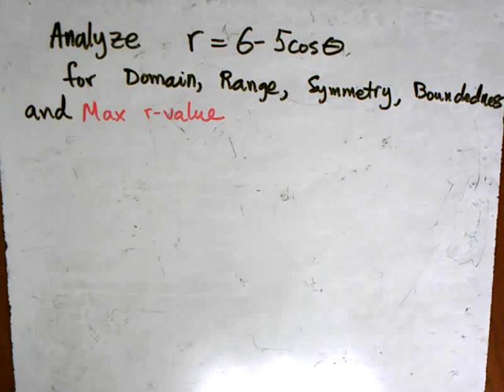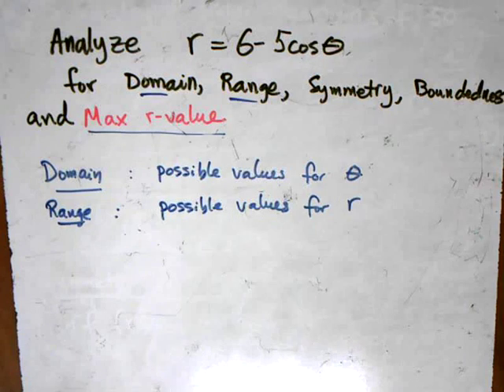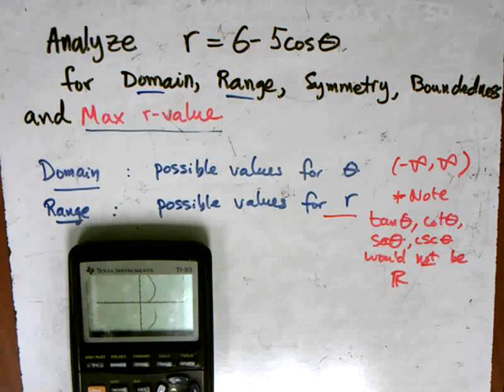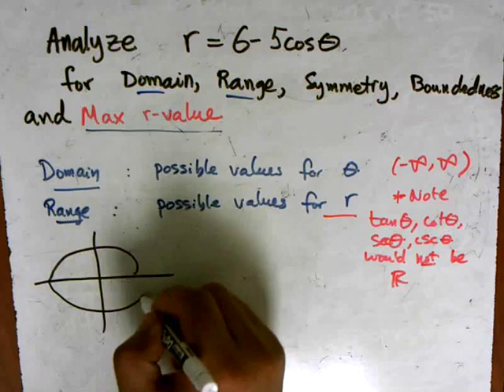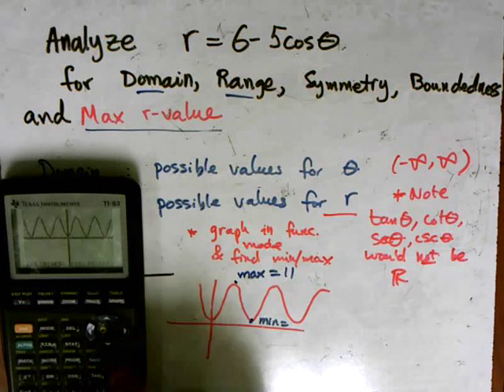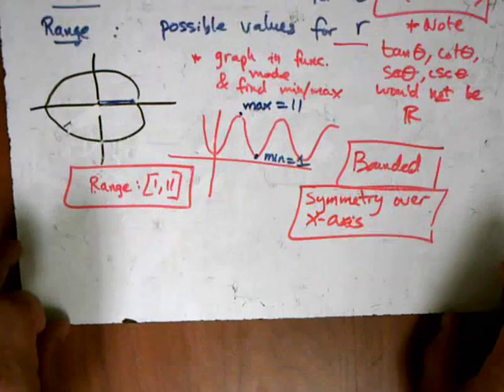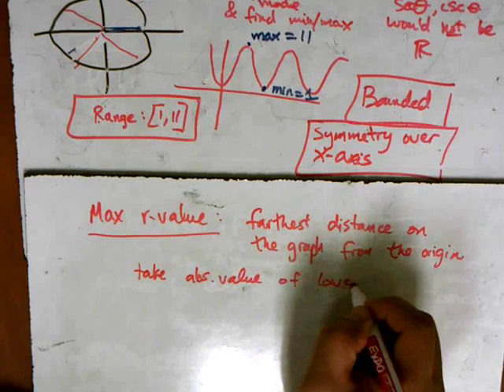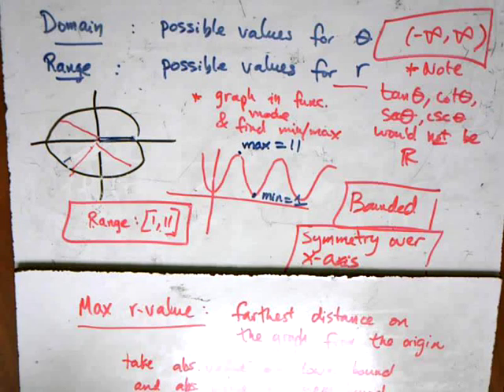6.5 Analyze Polar Equations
Analyzing Polar Equations for Domain, Range, Maximum r-value, symmetry, boundedness more videos at math.nghiemnguyen.com